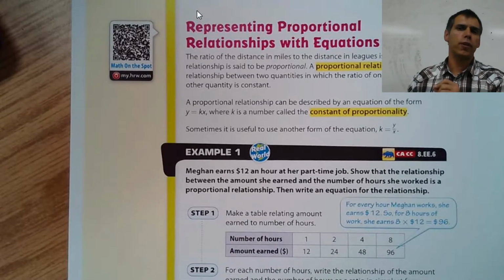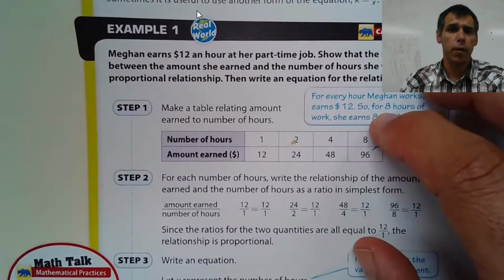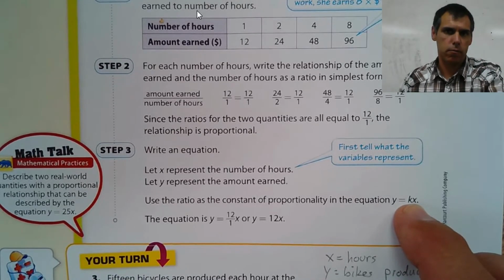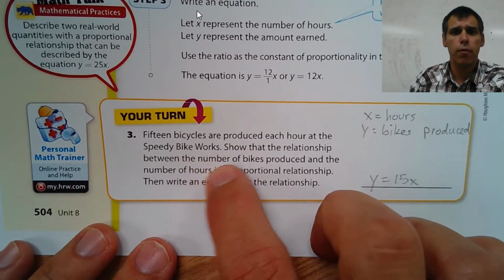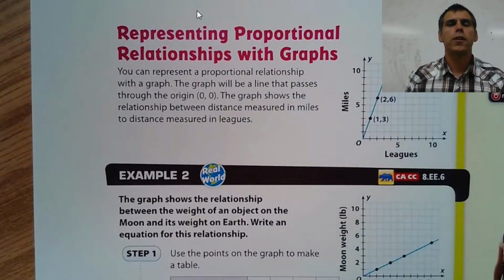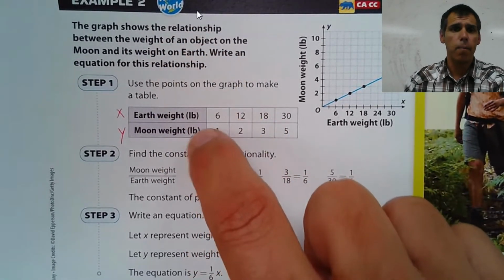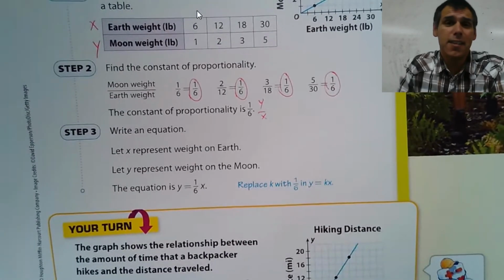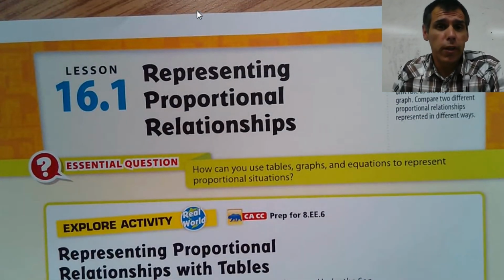Lesson 16.1 Representing Proportional Relationship